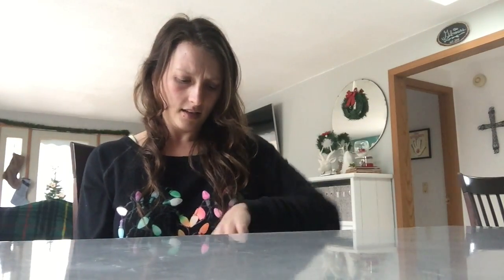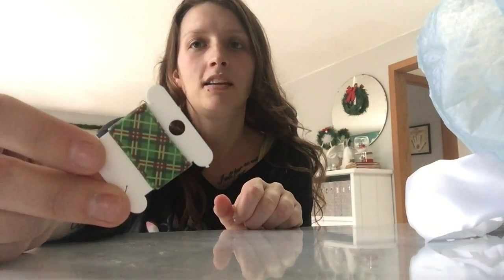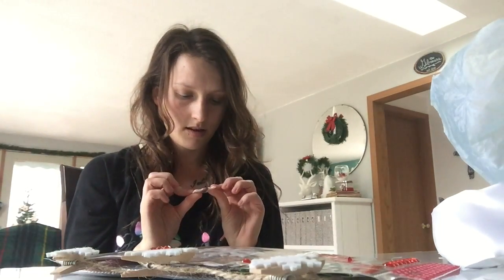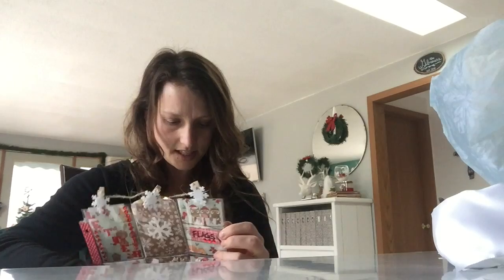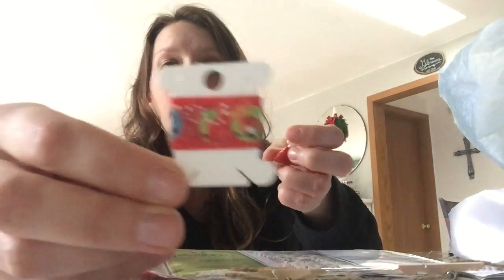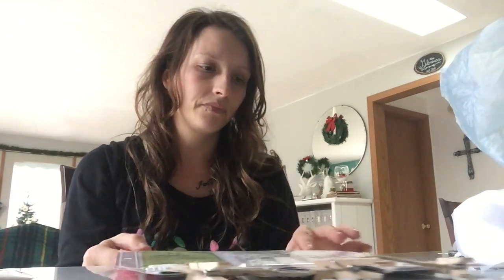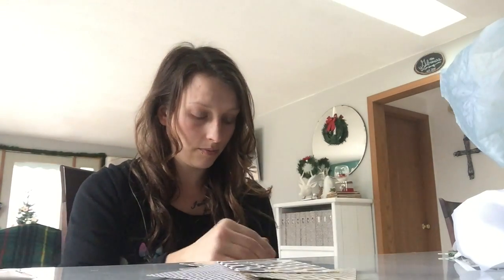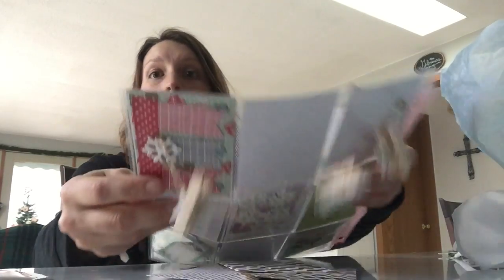pocketletter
Incoming Pocket Letter, Future Videos